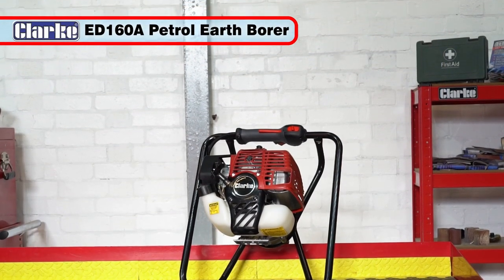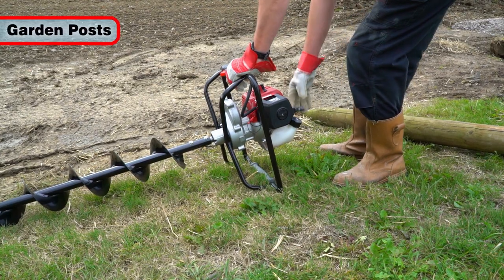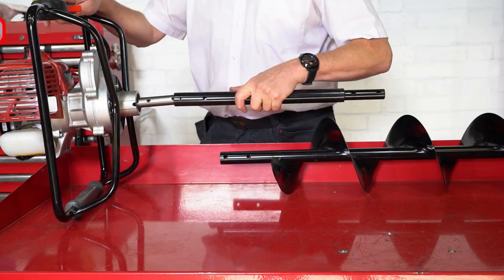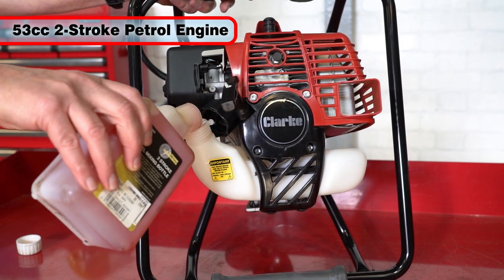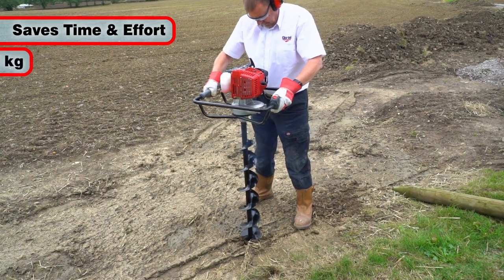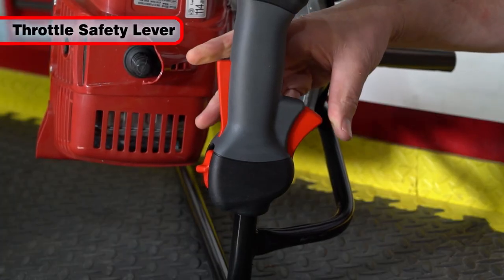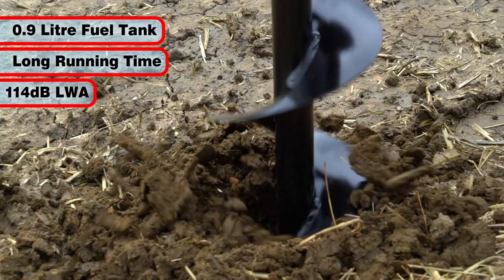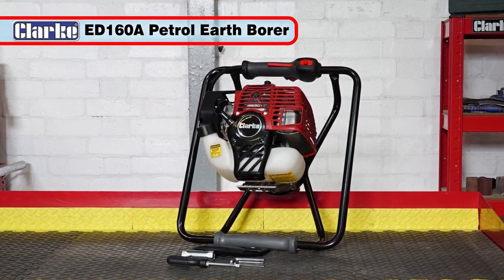Clarke ED160A 2.4HP Petrol Engine Earth Borer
Perfect for garden posts, fence supports as well as hedges and bush planting. With a boring range of up to Ø200mm and 1.4m deep, plus, with petrol power you can keep up the good work all day long!